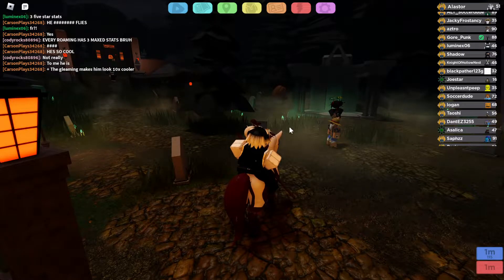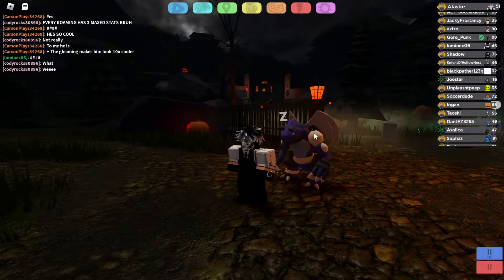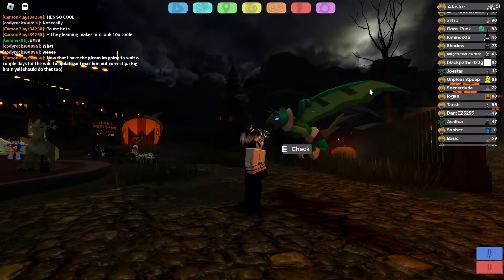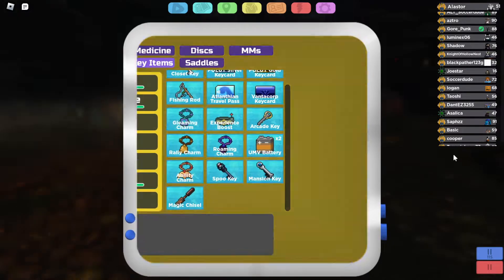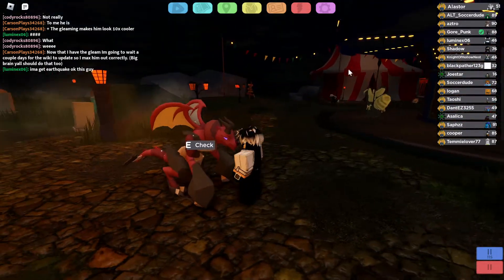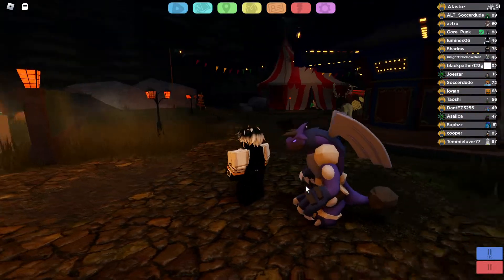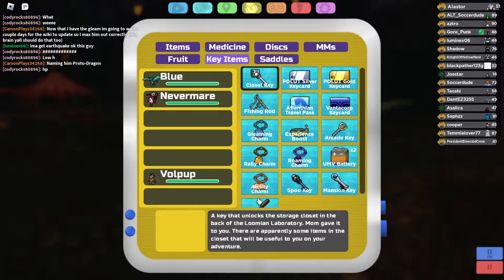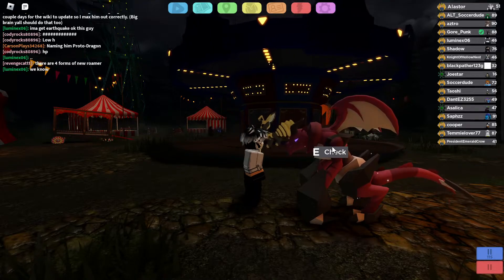All new gleam forms of Gargolem!